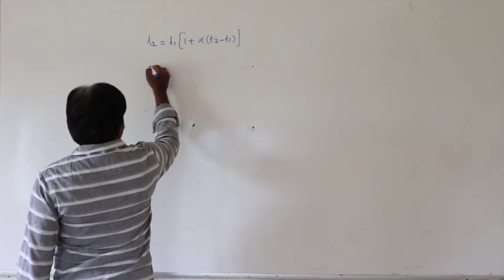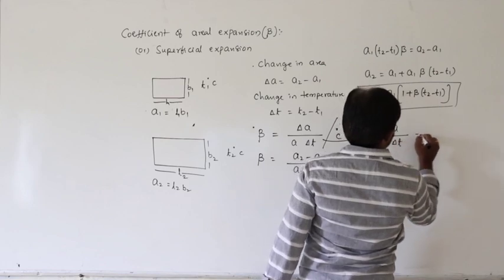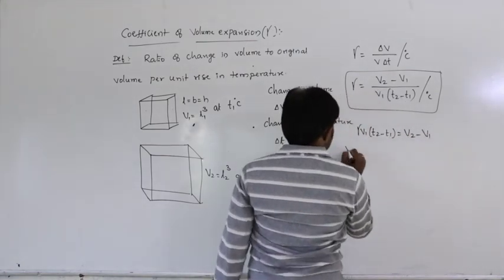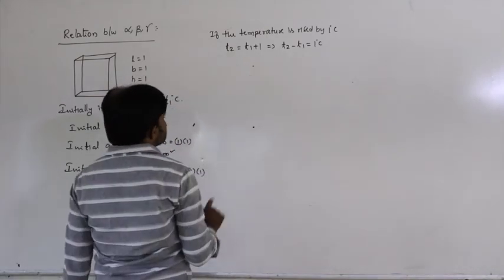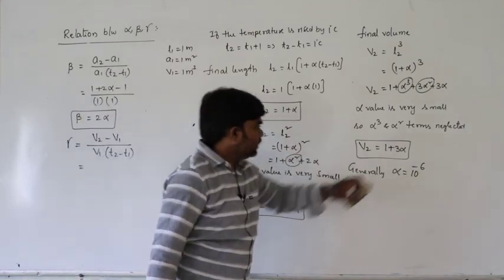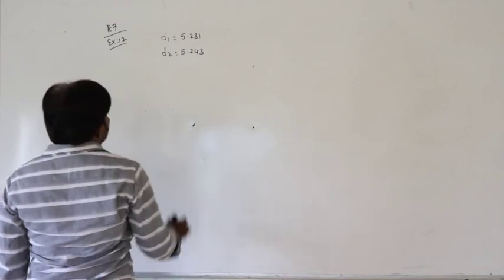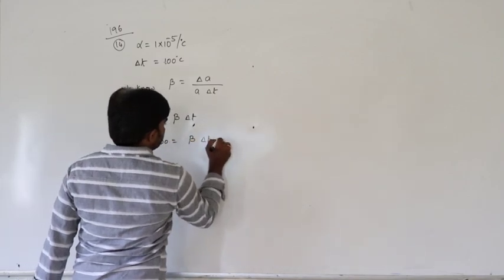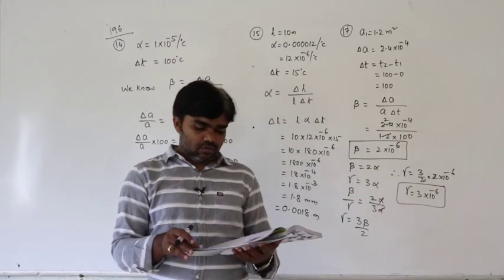NSR IMPULSE VIDEO CLASS#jr physics Heat#L5